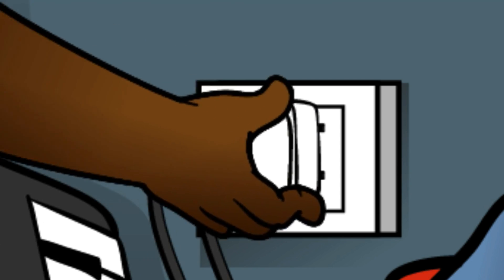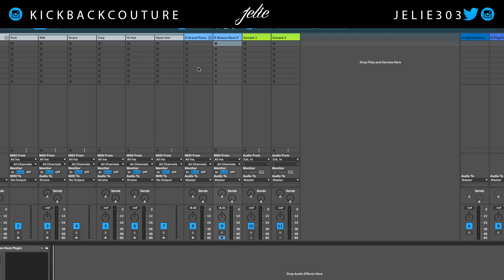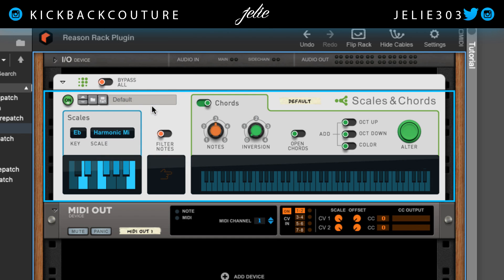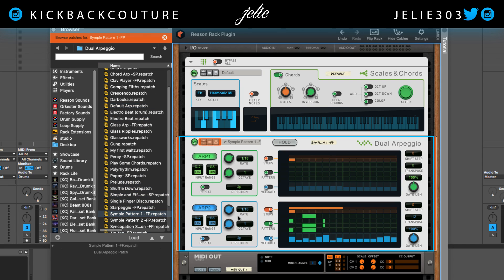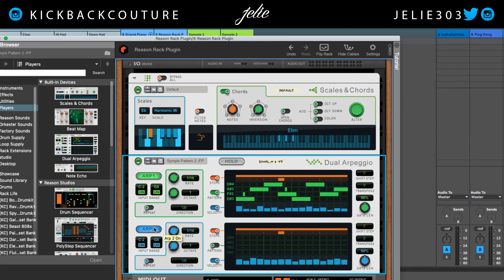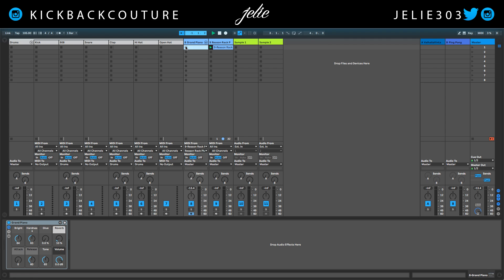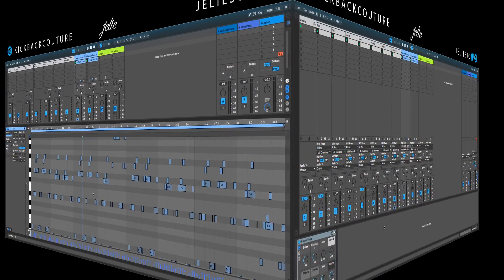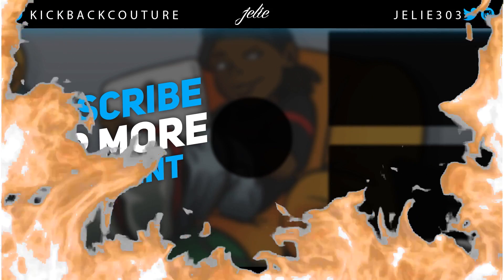👀🔥 GOD MODE MELODIES - Midi Out Reason Rack Plugin | REASON 11.2 | Live 10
Reason 11.2 released with a Midi Out feature that haters and fans alike have been asking for. Reason 11.2 open up an entire new world for you if you have a secondary DAW. In this video, you will see the powers of the Reason Rack Plugin in Live 10.